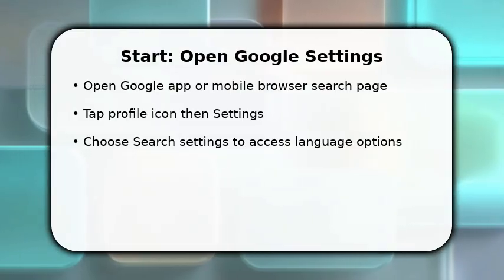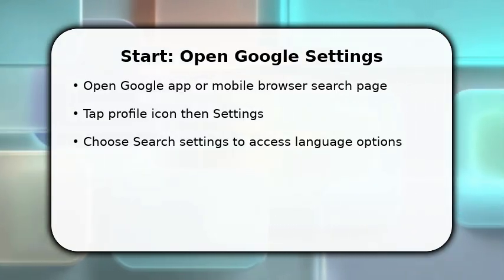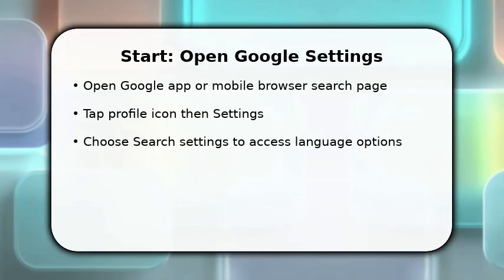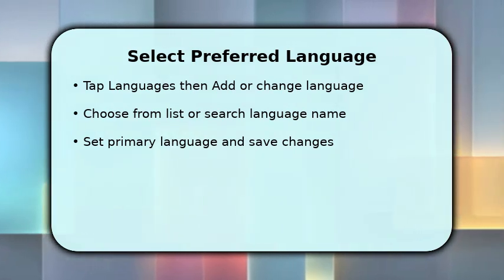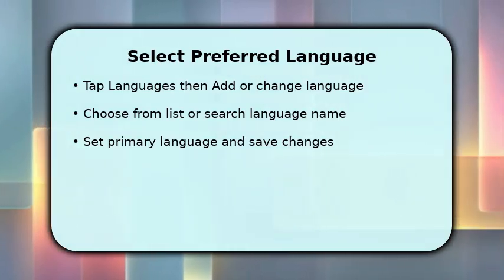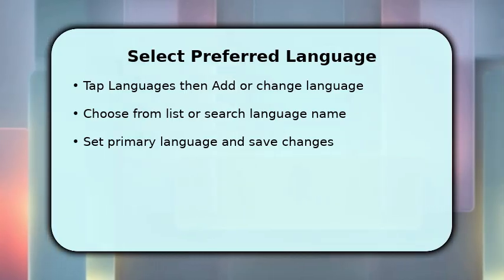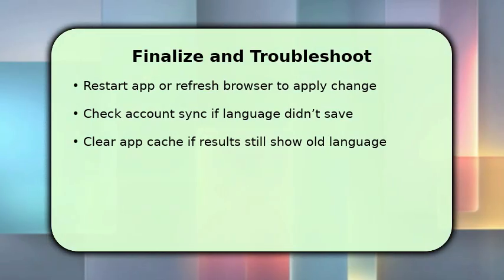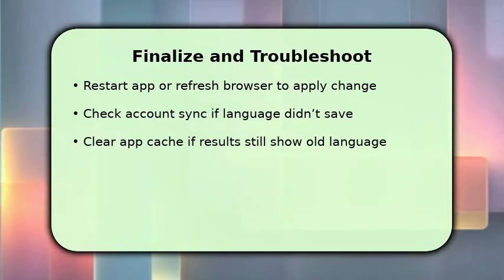How to Change Google Search Language in Mobile - Step by Step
How to Change Google Search Language in Mobile - Step by Step | 🔒 Surfshark VPN Deal — Stay private and secure. $1.99/mo + 3 Months Free ▸

Learn the quick steps to change your Google search language on mobile devices. This video guide provides a clear, step-bythy process for switching languages instantly during searches.